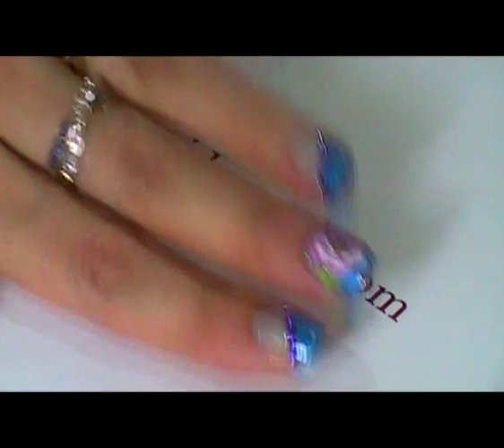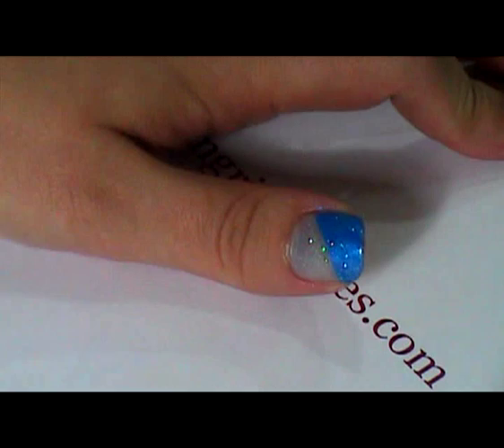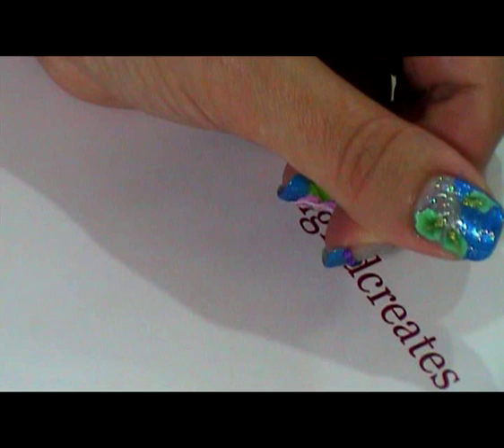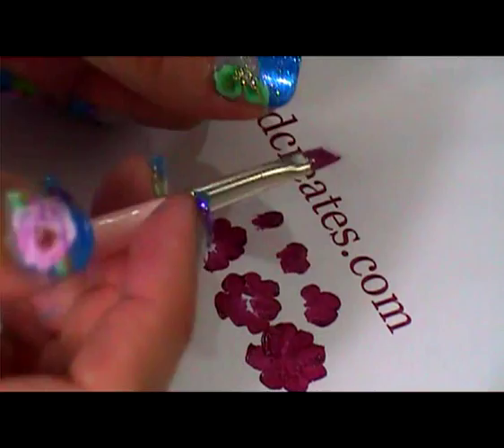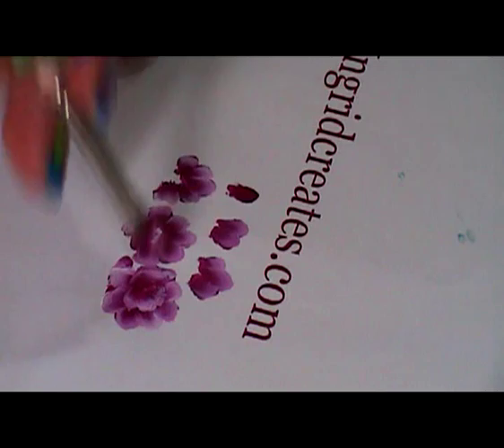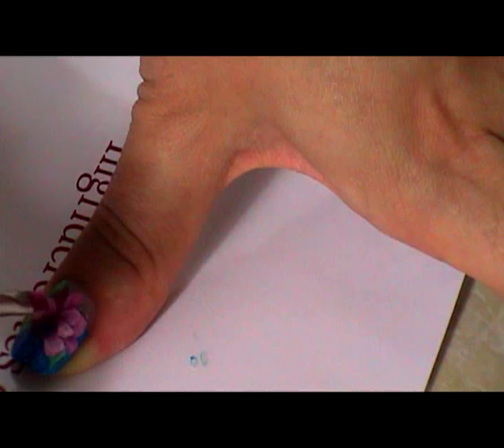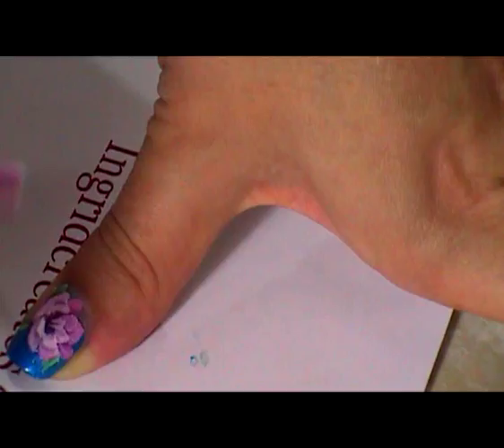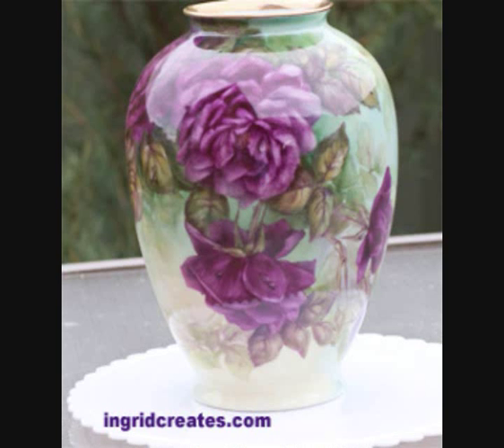How to paint roses Nail Art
Instructions on how to paint roses on nail art.